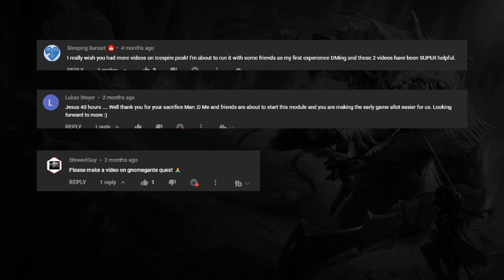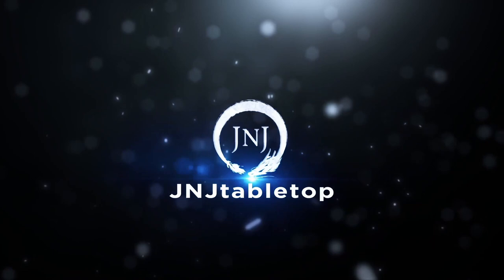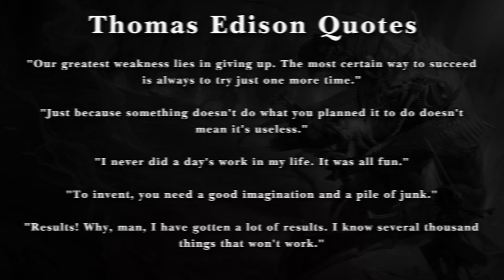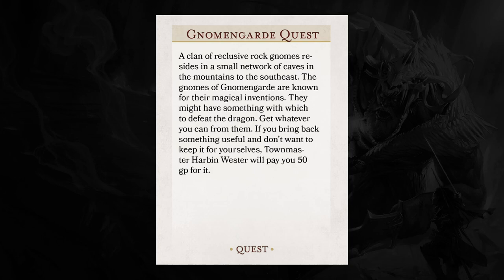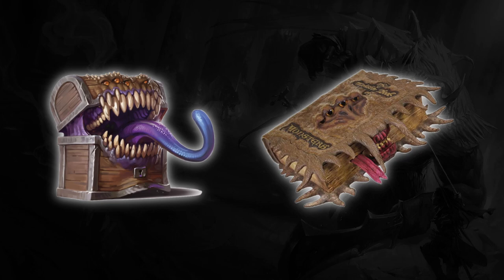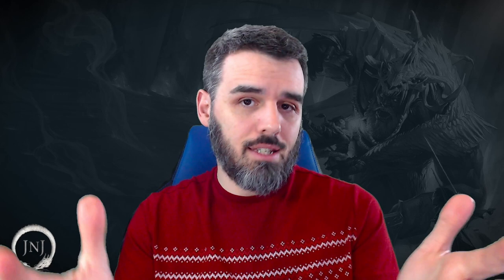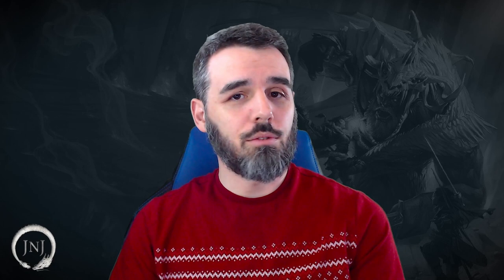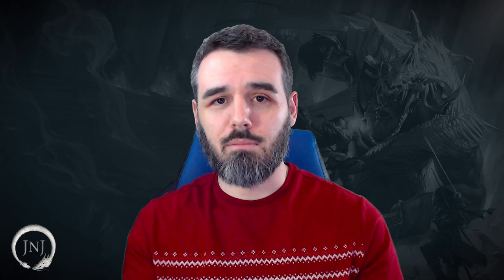Gnomengarde DM Guide | How to Run Dragon of Icespire Peak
Chapters
0:00 - Intro
1:48 - Concerning Gnomes
4:11 - Quest Card & Adventure Overview
6:55 - Mimic, the Mystery Monster
10:03 - NPCs, Quest Goals, & Gnomengarde Features
12:26 - Kitchen
13:53 - Barrel Crabs & Crossbow Platform
15:44 - Mushroom Wine Cellar
16:31 - Guard Post
18:04 - Spinning Blades
20:56 - Inventor's Workshop
22:50 - Gnome Domicilies & Treasury
24:25 - Throne Room & Bedchamber
27:04 - Evaluation of the Adventure